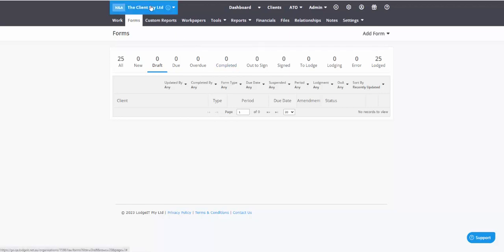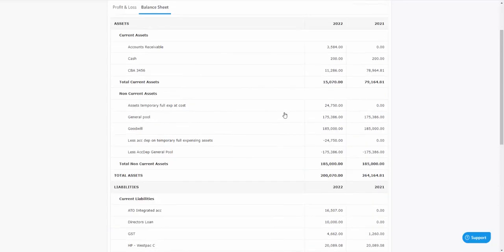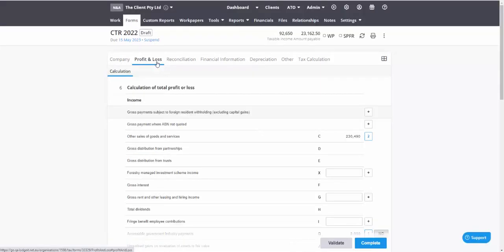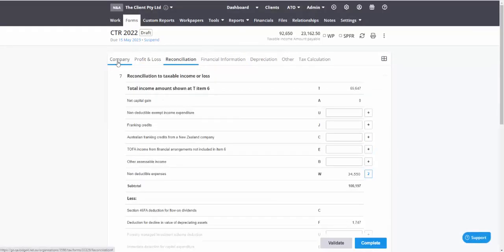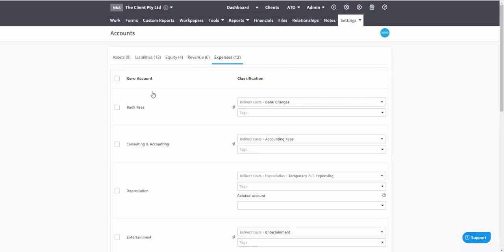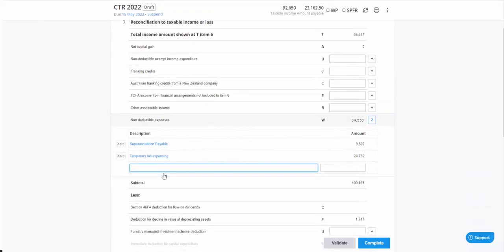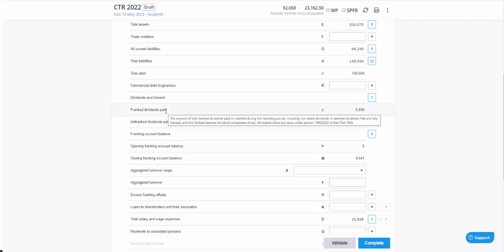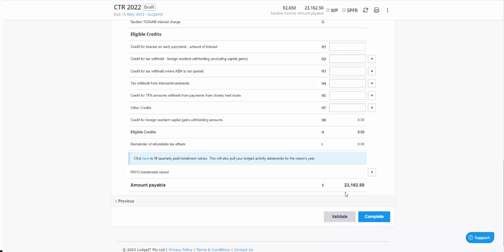Filling a Company Tax Return via Xero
Filling a Company Tax Return via Xero including -
Connecting to Xero
Importing
Classifying
Navigating the company tax return.